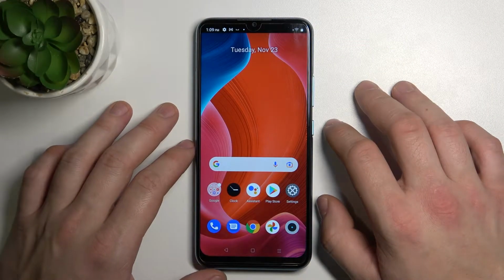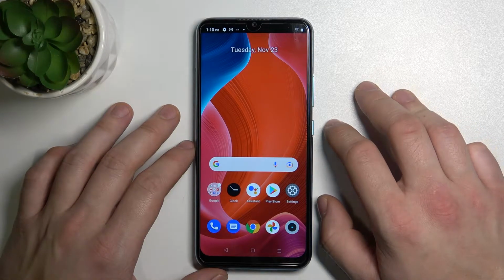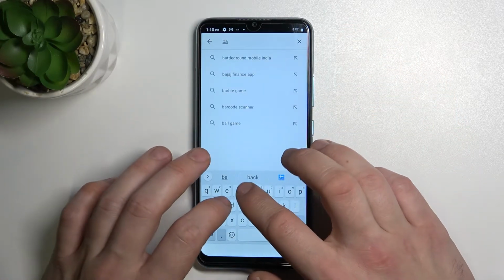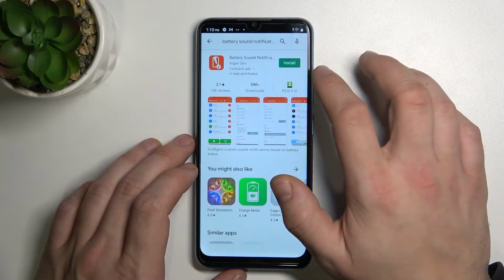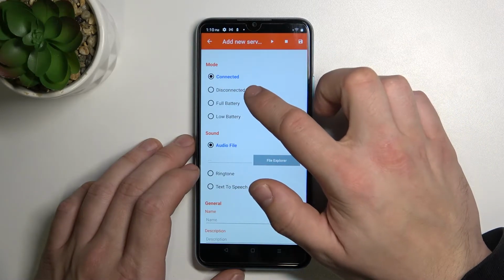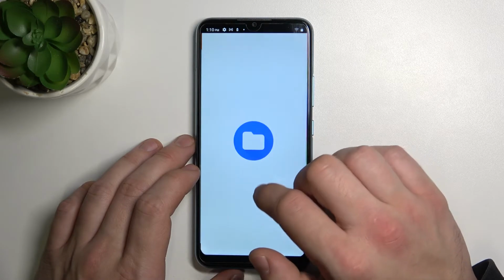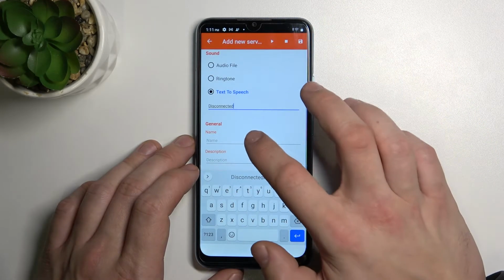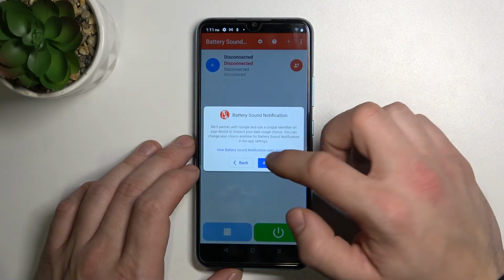How to Change Battery Sounds in Realme C25Y?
Battery Sound Notification app is free, you can get it from Play Store. This app allwos you to pick any sound and set it up as charging level notification, charging sound or low battery notification.

How to Edit Battery Sounds in Realme C25Y? How to Adjust Battery Sounds in Realme C25Y?